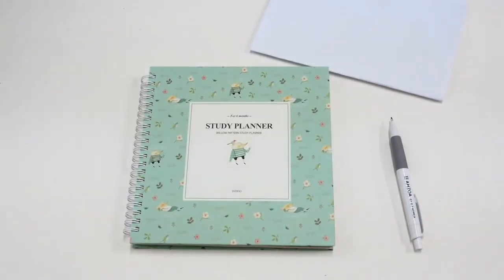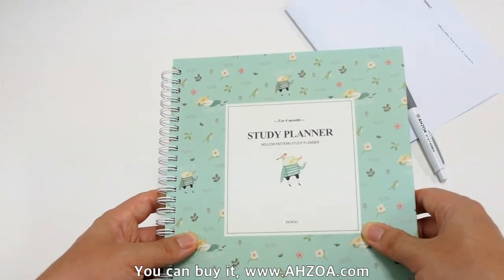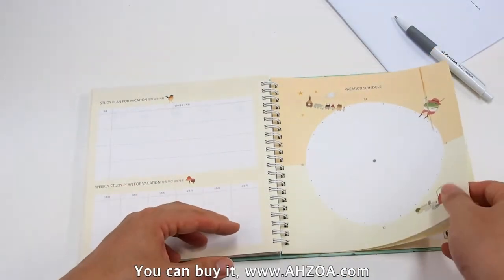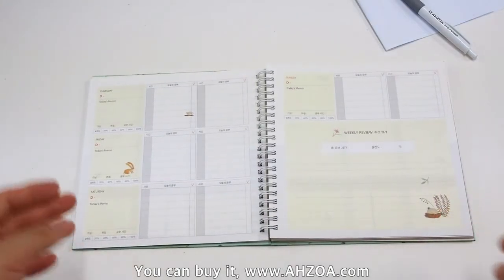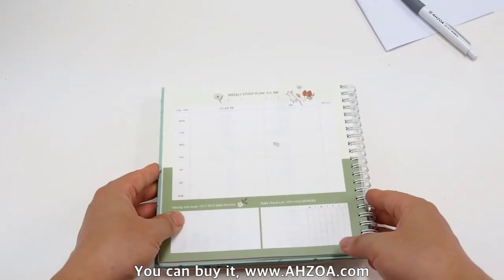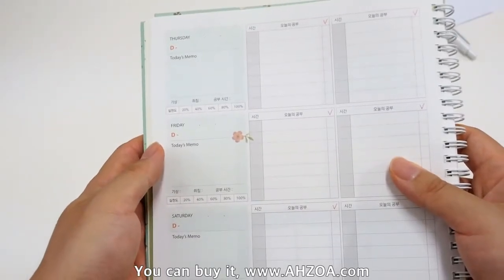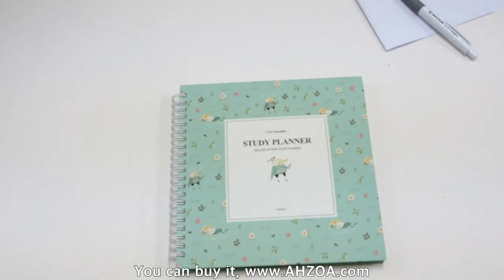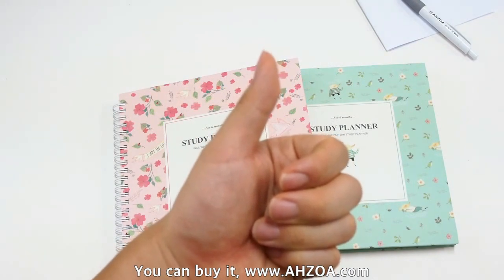[Stationery Review] Willow Study Planner Package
Hello!
This is a review about a functional academic planner!